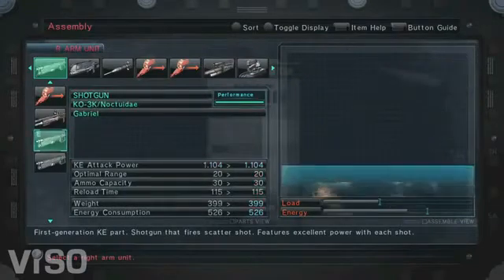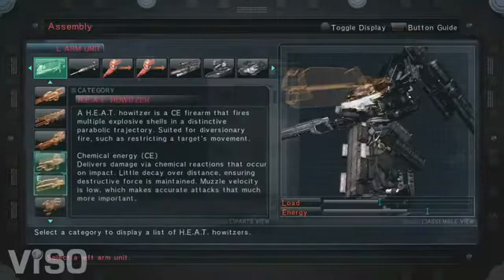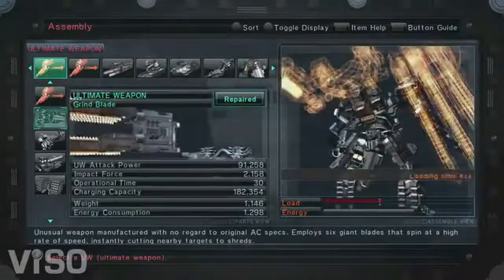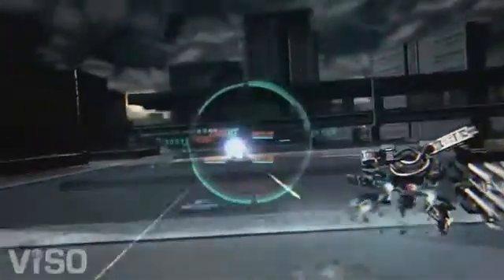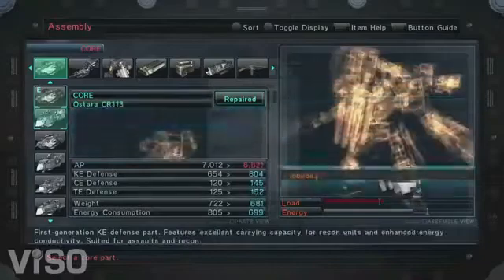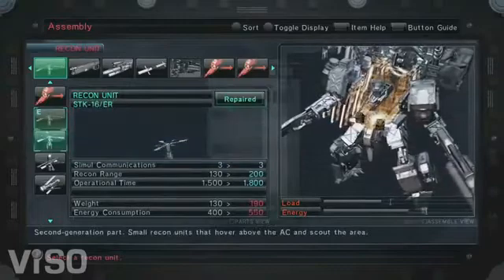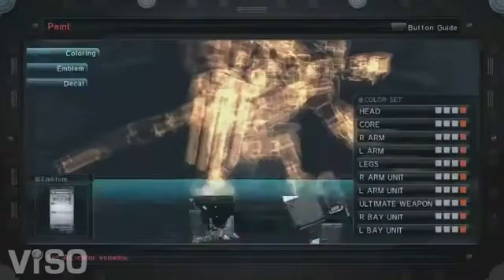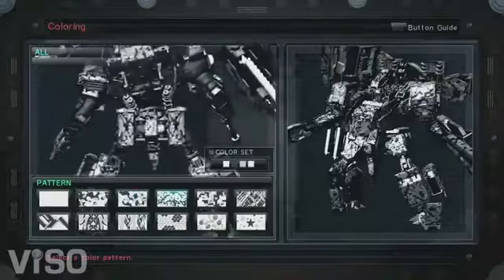Armored Core V Official Multiplayer, Customization, and Bosses Feature HD new